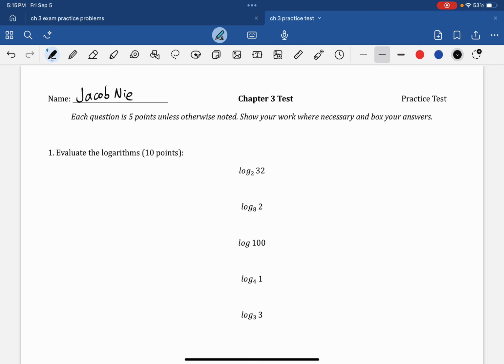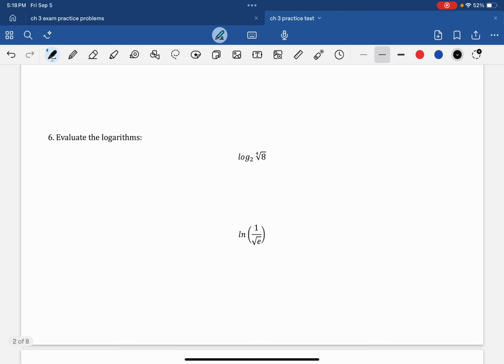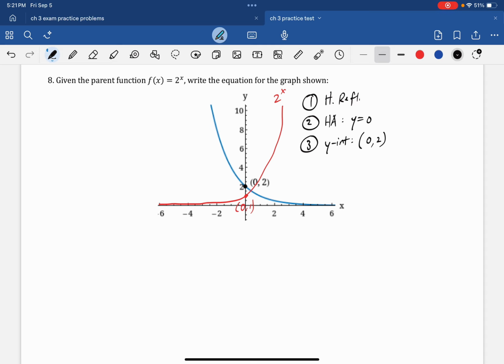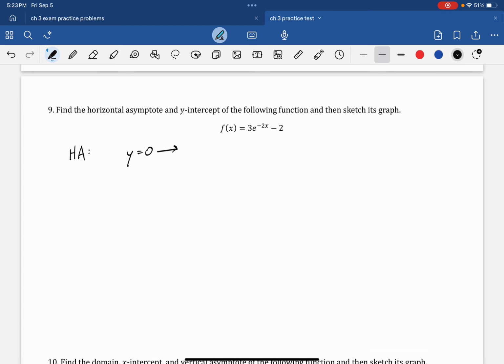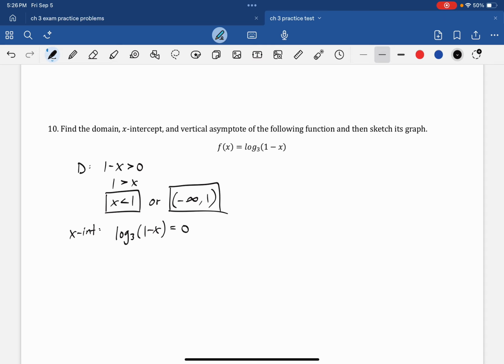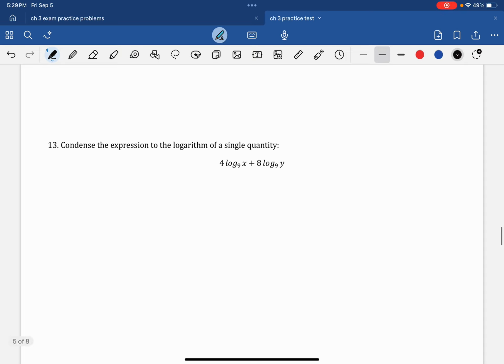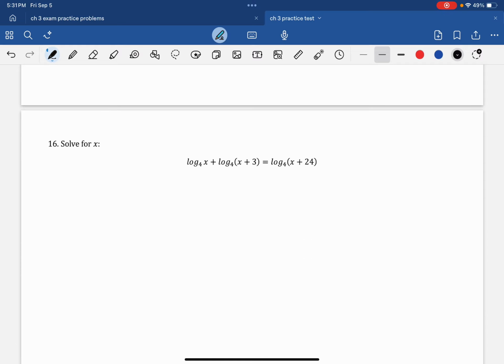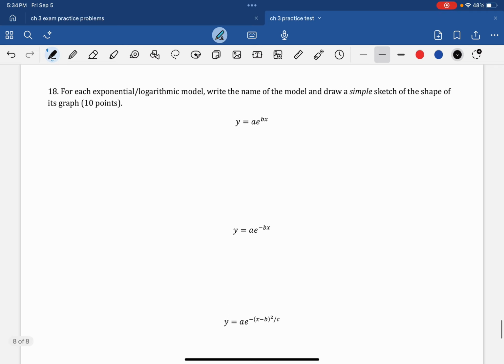Ch 3 Practice Test